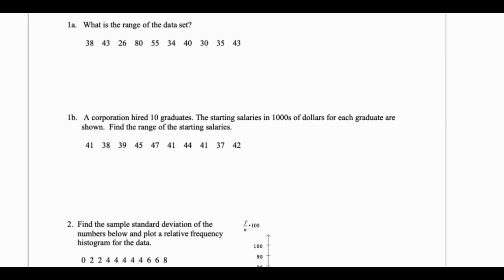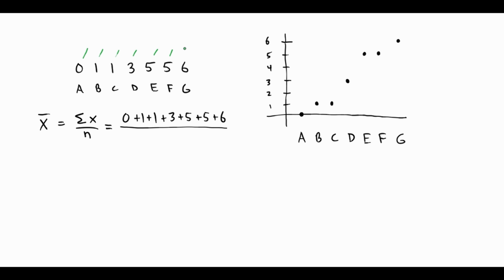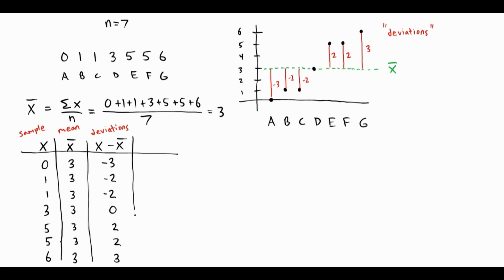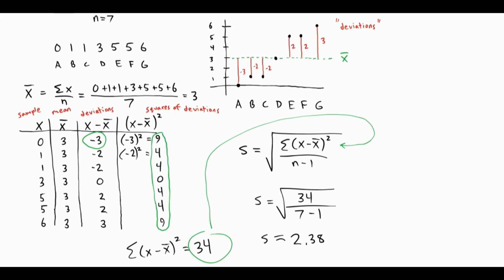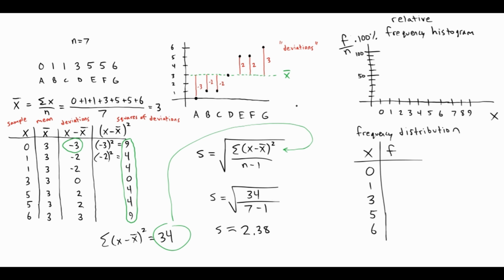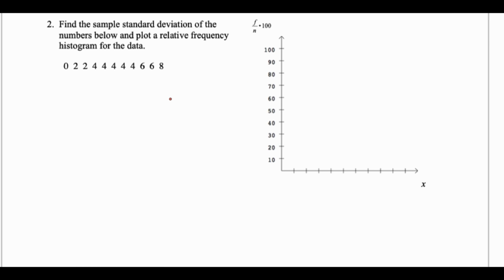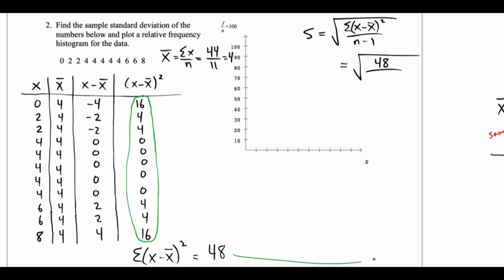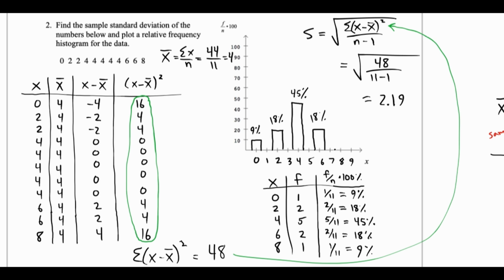Range and Standard Deviation